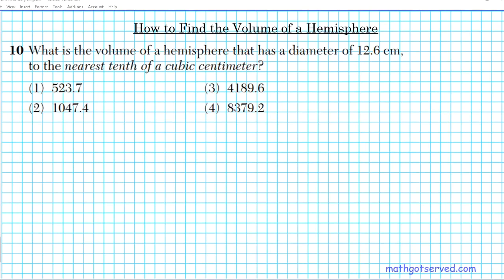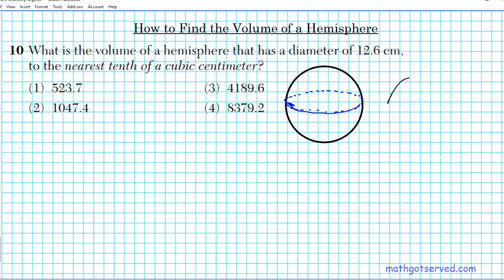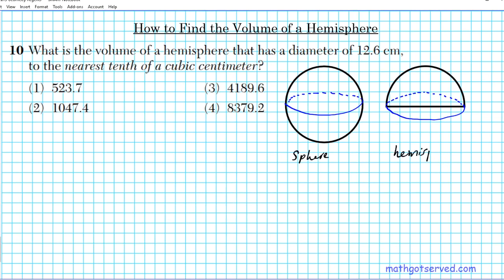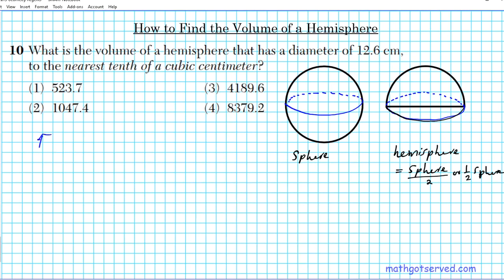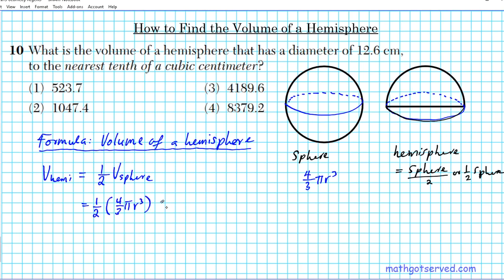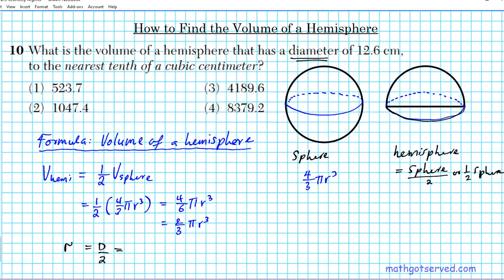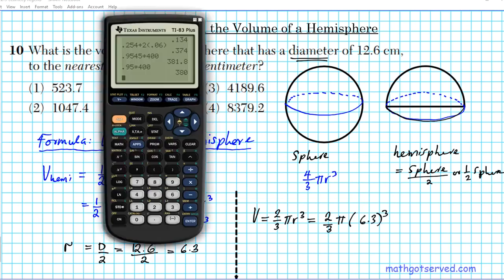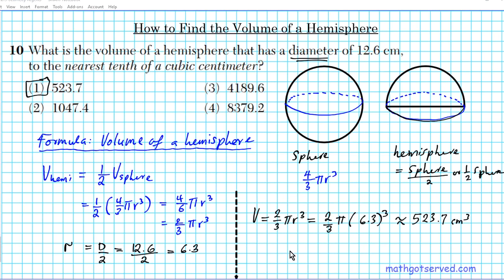Geometry How to Find Volume of Hemisphere Solids Sphere area nets Mathgotserved teachers pay Kuta